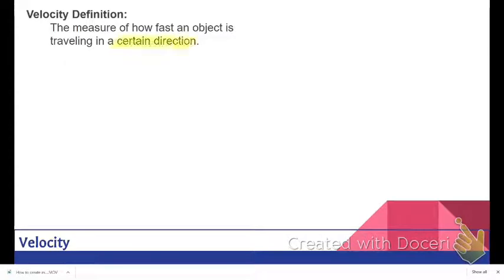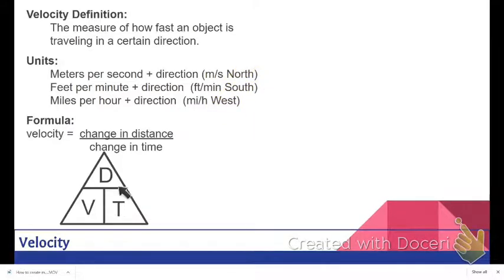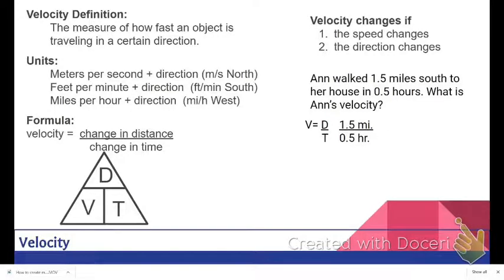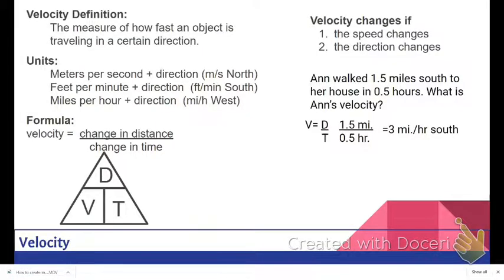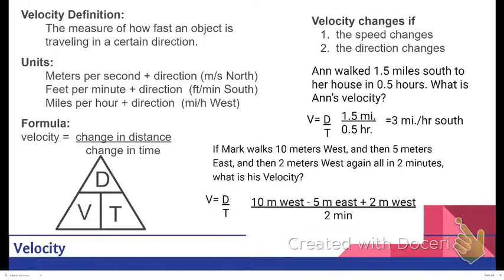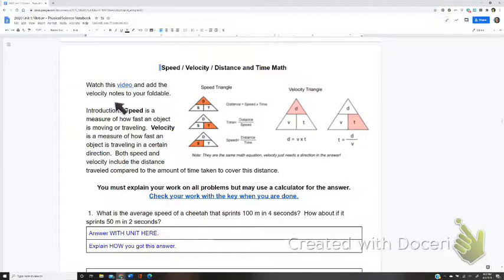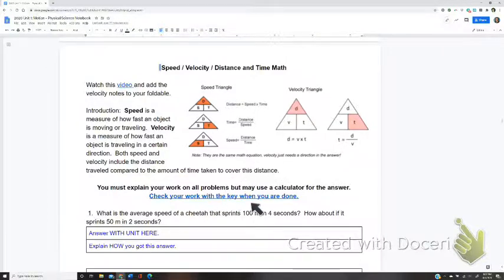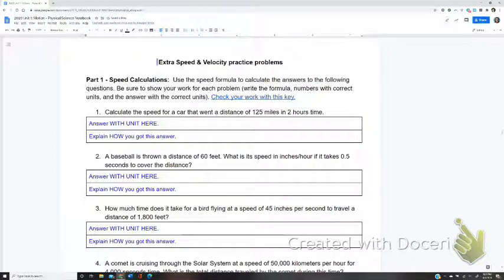Velocity notes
This video will walk you through the information and practice problems you need to add to your velocity tab on your motion foldable note catcher.